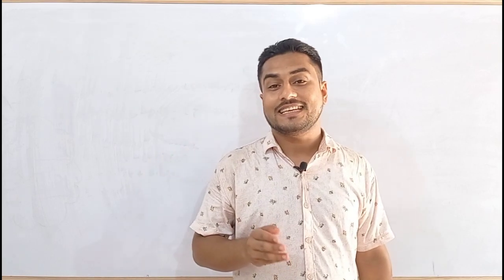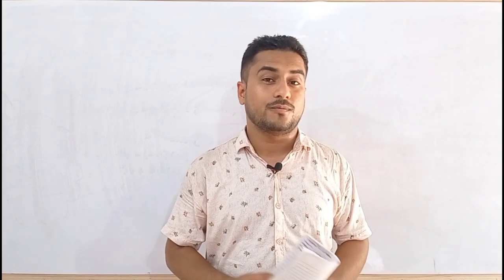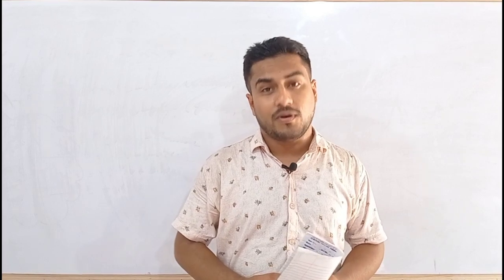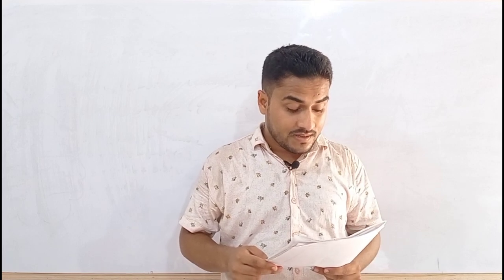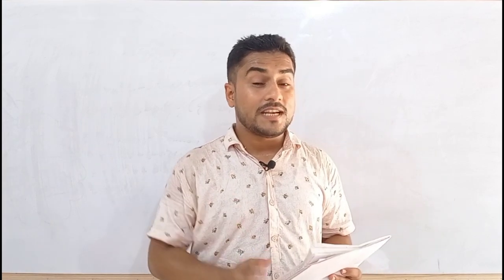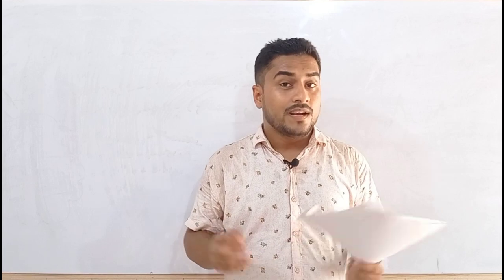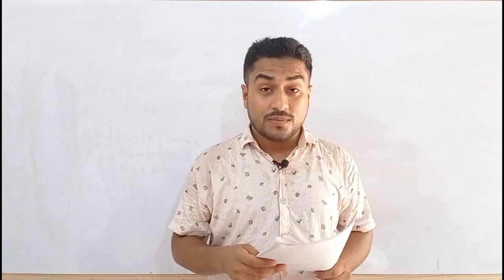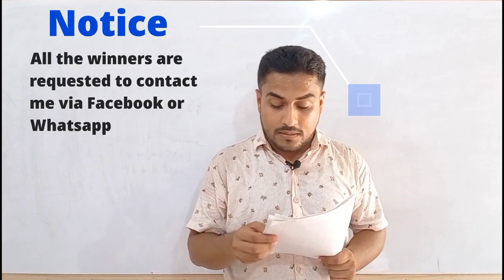Result Day 2 | Prize Distribution | LIVE ASTRONOMY QUIZ CONTEST | A for Astronomy | Sujan Dahal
Hello everyone, it's final result day.
Check the list of Prize you get.

A for Astronomy 🔭📡🚀💕